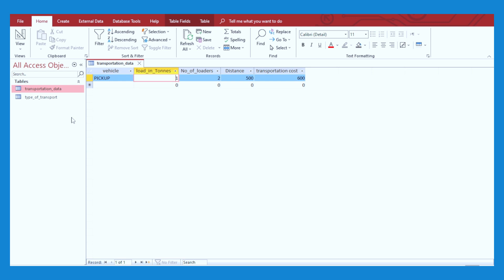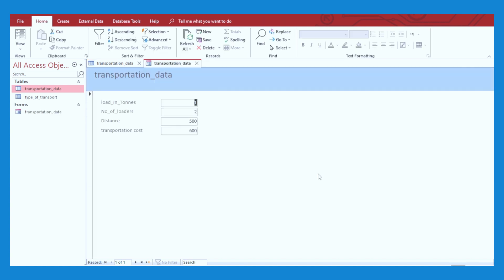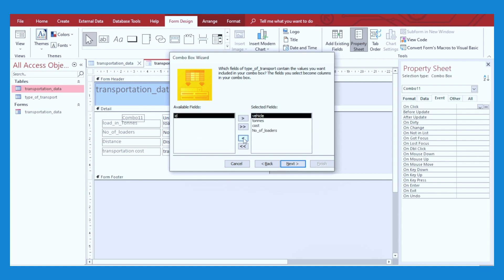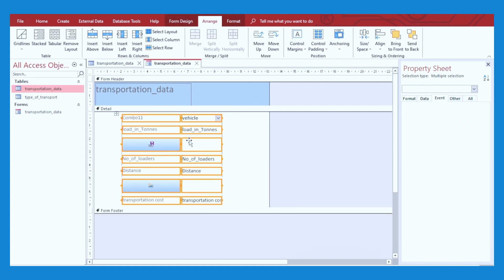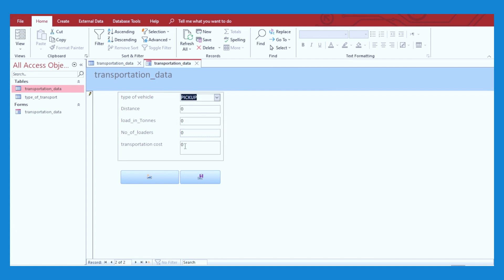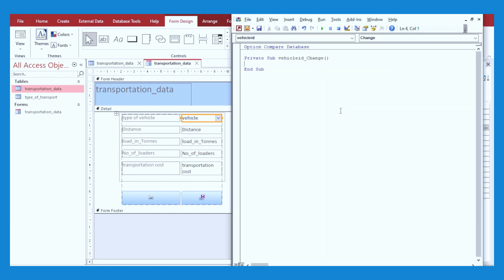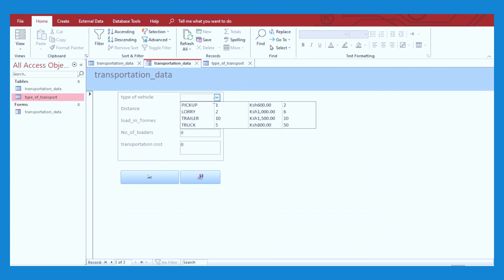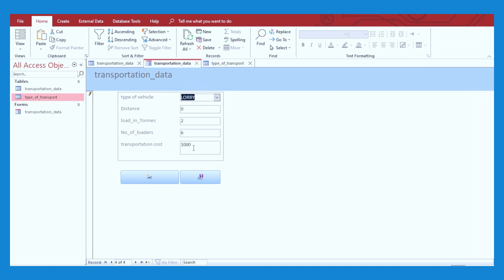How to create Auto fill forms in Microsoft Access forms using VBA Uzima borehole drilling system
In this tutorial am showing you the best way to automatically fill forms In Uzima borehole drilling system service table